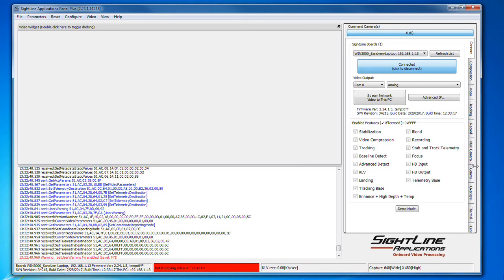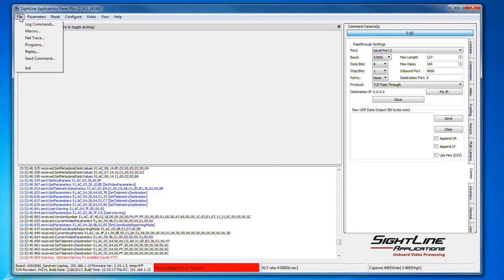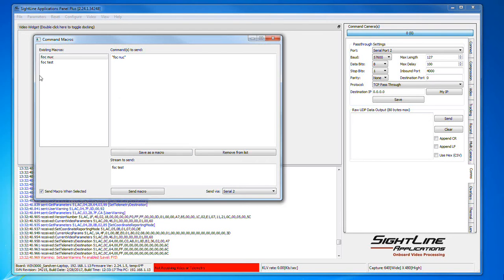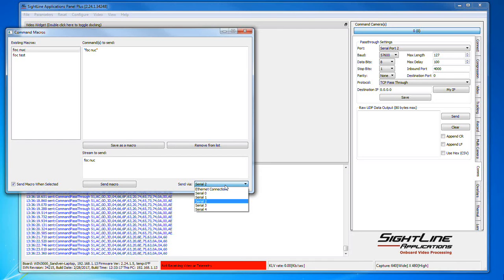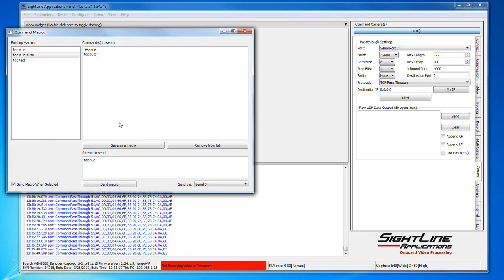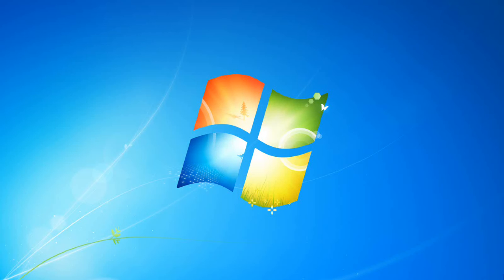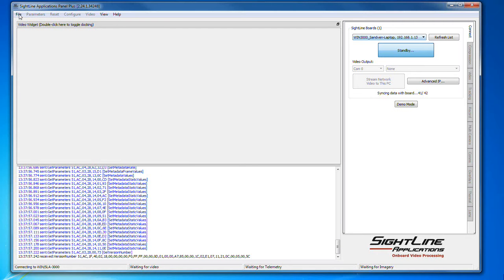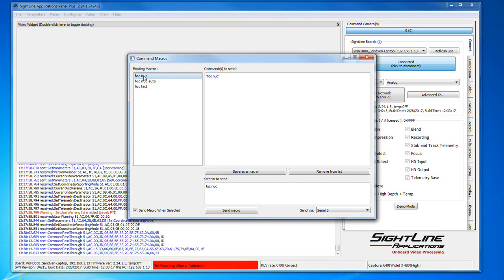macro update march1